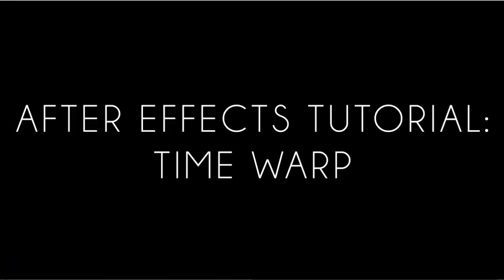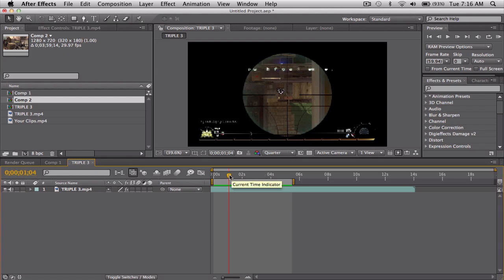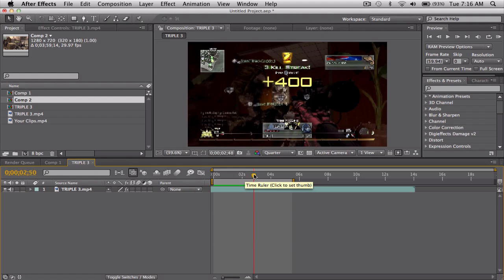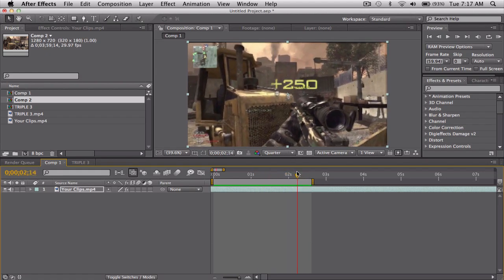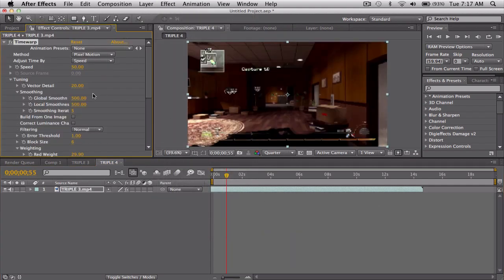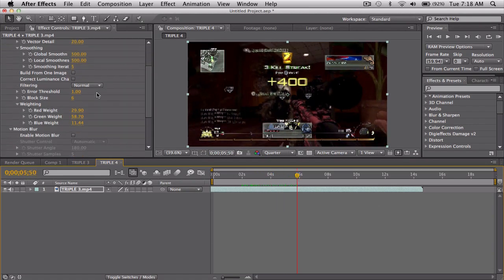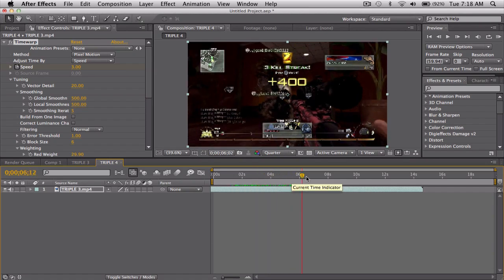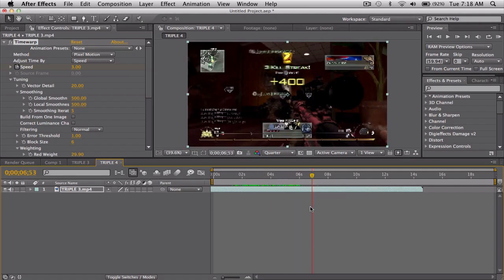After Effects Tutorial: Time Warp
Not too much of a real tutorial, but basically just showing you that there is an alternative to twixtor and its already built into After Effects. The reason people love twixtor is because of its simplicity, just control the speed, and thats exactly what time warp does.